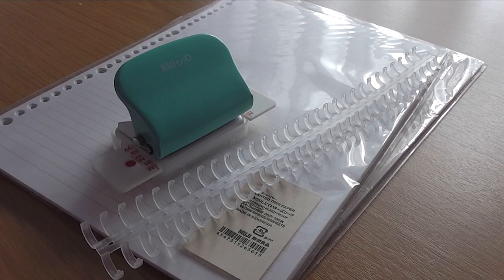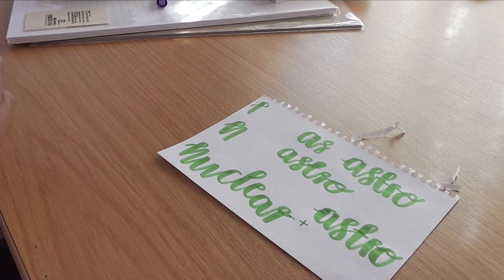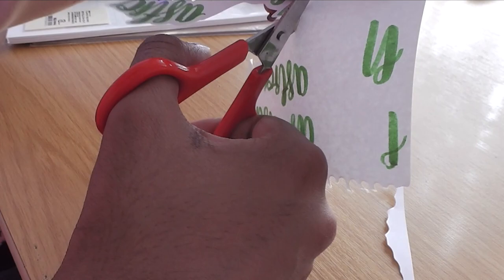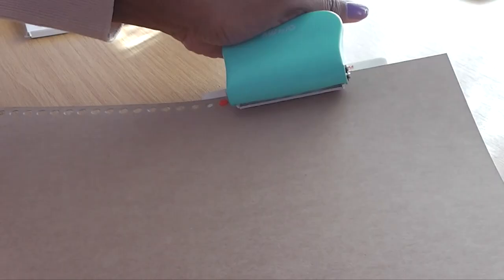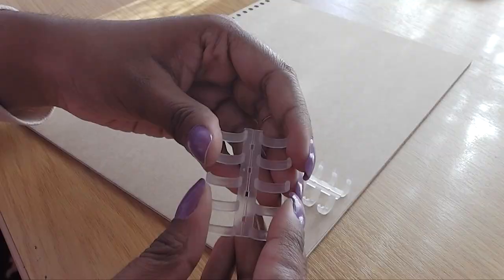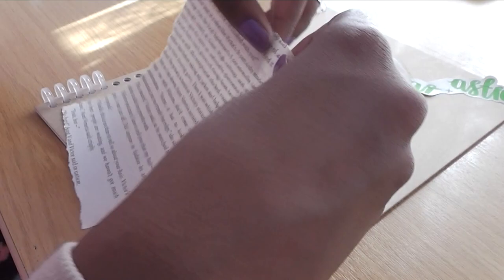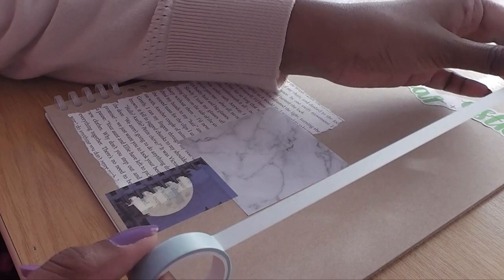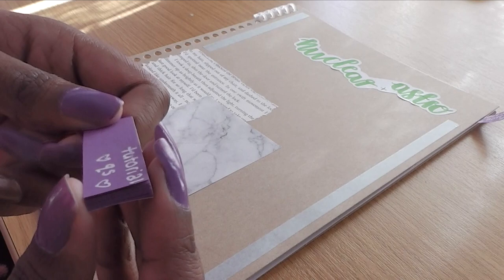How I make folder books for uni - quick and easy | Elvia Kiara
Wanna see how I make my folder books for uni? Then keep on watching! I combine the best of both worlds and make a book with the benefits of a folder!

If you're interested to see more videos like this, please give the video a like and leave a comment below so that I know to make more videos like this one! It will be greatly appreciated!

Hole punch:

Brown card (400gsm):

30 hole binder spine:

ELVIAK5

reusable 47

Let's see if we can reach 1500 subs and likes this week! 🙃

If you've read this far down, leave a 🦖  in the comments 🤣!

Tags (ignore): study with me, get productive with me, study tips, how to, make, book, sketchbook, diy, cheap, book-binding, binding, sewing, tutorial, do it yourself (hobby), printer paper, sketch-book, gift, free, easy, quick, how-to, youtube video, youtube tutorial, youtube, method, education, educational, follow, simple, basic, clear, good, beginner, sketch, books, journal, notebook, blank, bind, bound, binder, book binding, bookbinding, drawing, draw, paper, art, pages, write, handmade, hand, made, artist, making, design, instructions, 제리티,제리티셀프제본,셀프제본,셀프제본하기,노트만들기,교과서제본,루즈링,나만의노트,제본,떡메,떡메제본,노트패드,노트제본,diynotebook,notepad,notebook,타공기,칼타공기,셀프제본의모든것